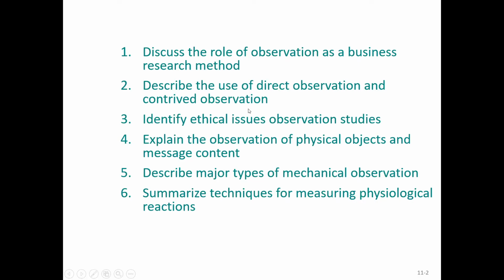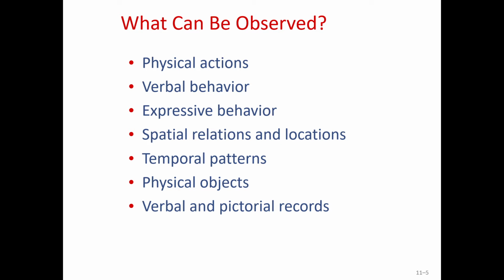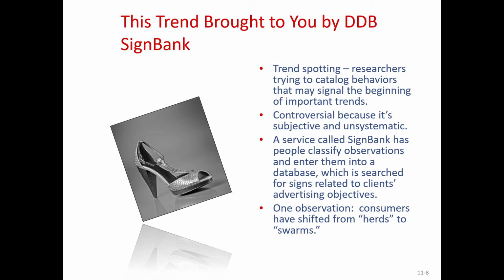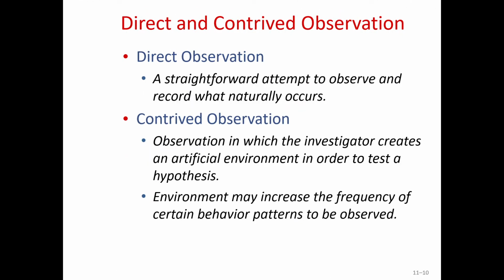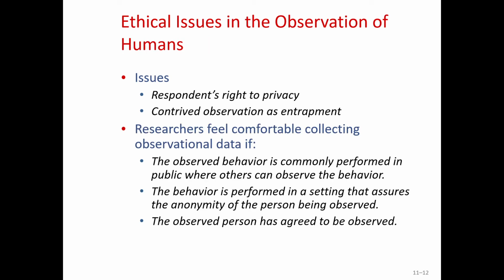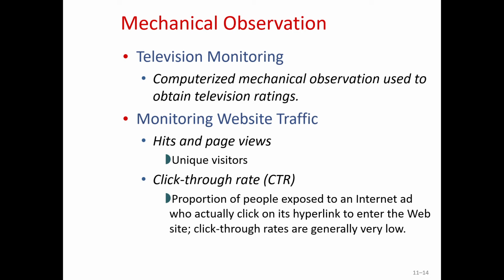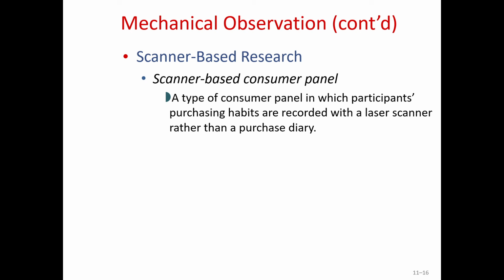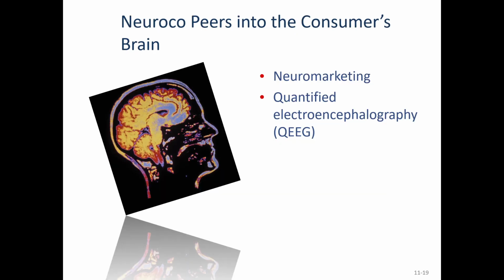Business Research Methods Ch 11 Observation Methods